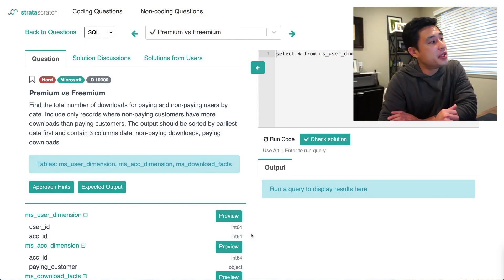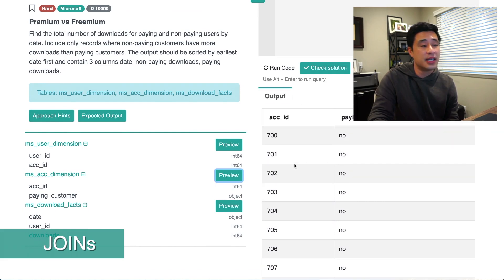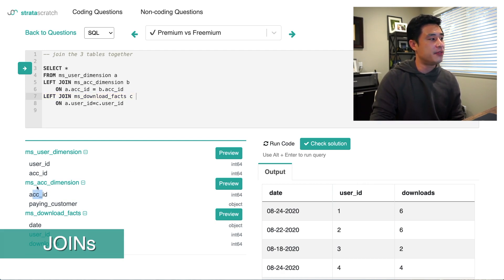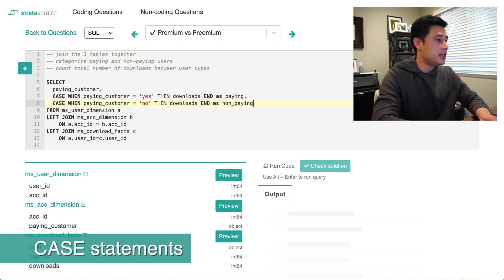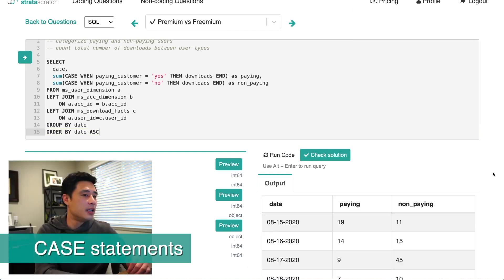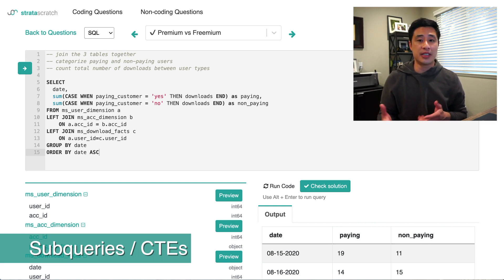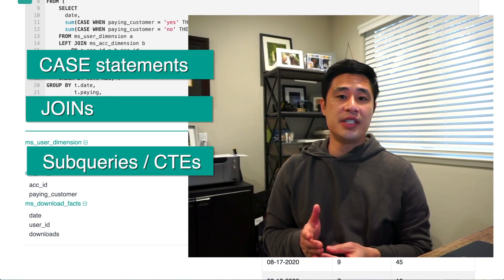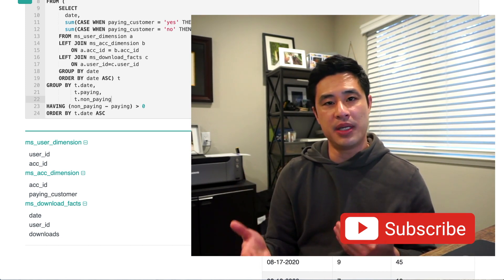Top Data Science Interview Questions in 2021 [3 concepts tested on all interviews]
We’re going to go over the most common data science interview question for 2021 in this video. Really it’s 3 of the most common concepts tested on all coding interviews wrapped in one question. I see this question (or version of this question) on almost every interview I’ve been on or given. Follow along with me and see if you would be able to answer this question.

This question is from Microsoft but versions of this has been found at other tech companies like Facebook, Google, Airbnb, Doordash, and others. The 3 concepts tested are SQL JOINs, CASE statements, and subqueries / common table expressions (SQL CTEs).

Timestamps:

Intro: (0:00)
3 common technical concepts: (0:47)
Interview question: (1:20)
1st concept -  Advanced JOINs: (1:42)
2nd concept - CASE statements: (4:52)
3rd concept - Subquery / CTE:: (7:46)
Conclusion: (10:41)

About  The Platform:

I'm using StrataScratch, a platform that allows you to practice real data science interview questions. There are over 1000+ interview questions that cover coding (SQL and python), statistics, probability, product sense, and business cases.

I created this platform because I wanted to build a resource to specifically help prepare data scientists for their technical interviews and to generally improve their analytical skills. Over my career as a data scientist, I never was able to find a dedicated platform for data science interview prep. LeetCode and HackerRank were the closest but these platforms specifically serve the computer developer community so their questions focus more on algorithms that working with data.